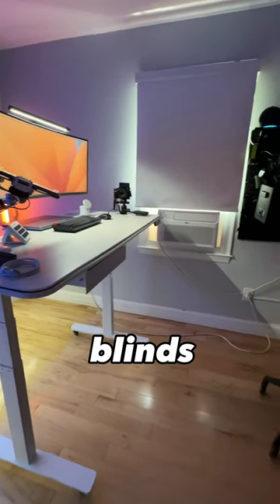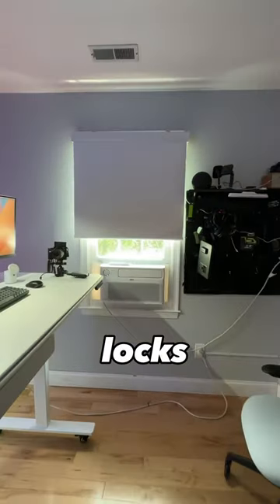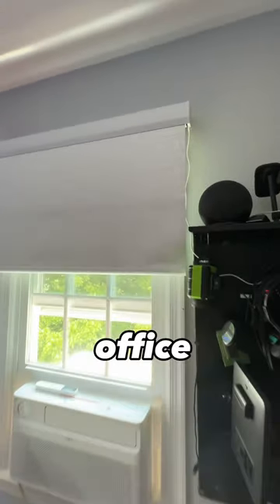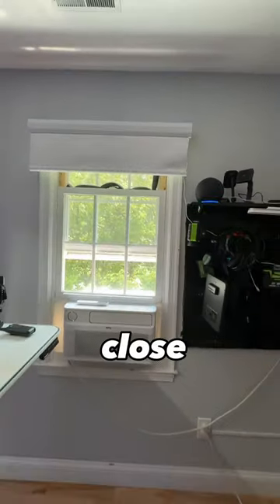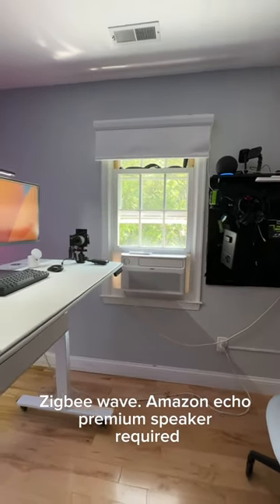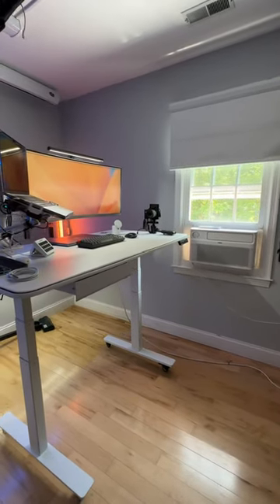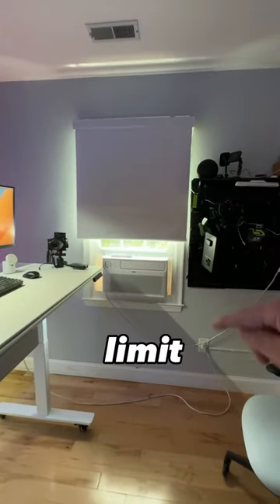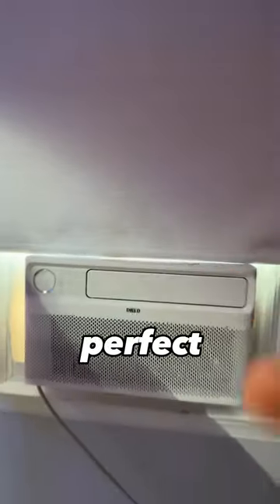Motorized smart window blinds